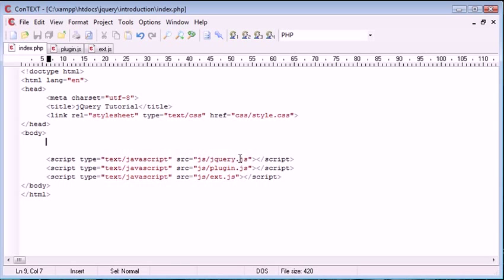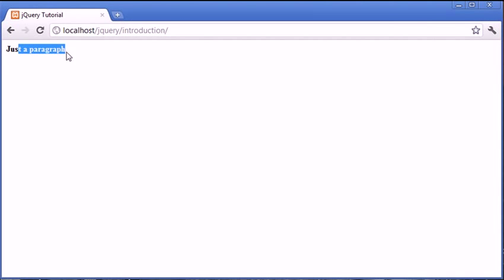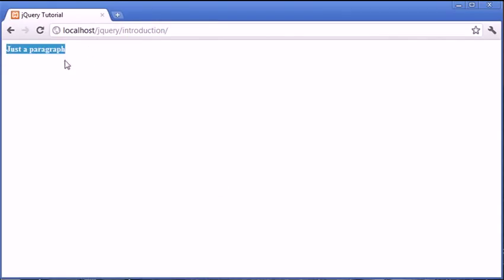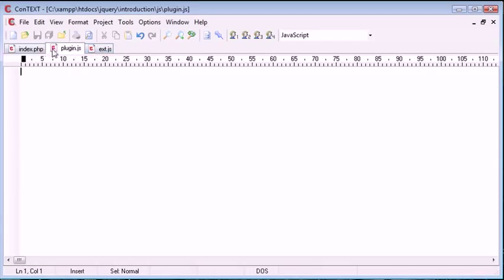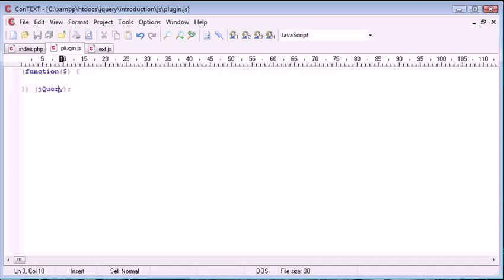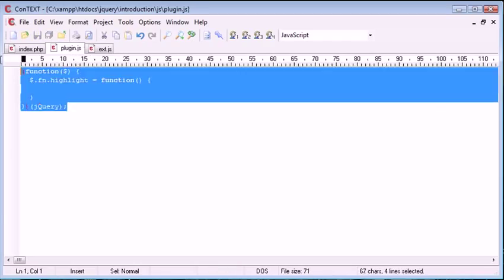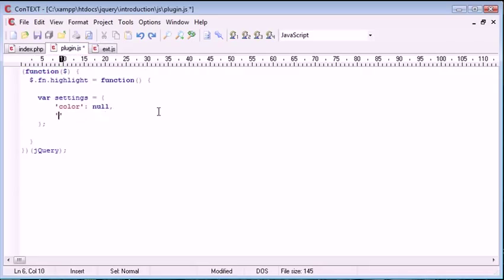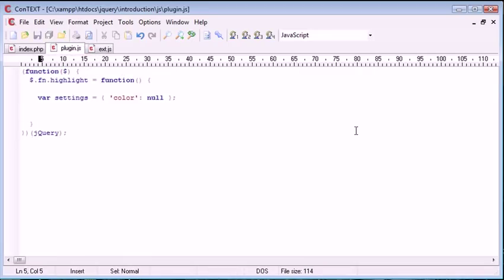123 Passing options to plugin